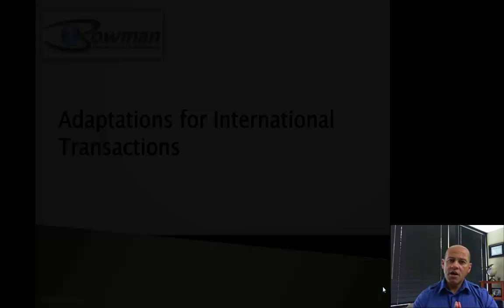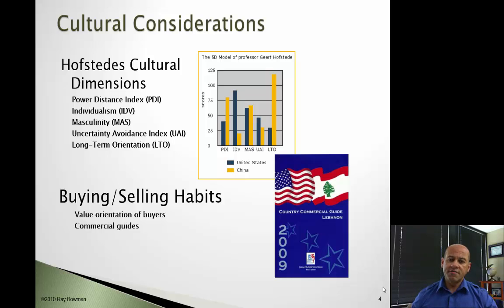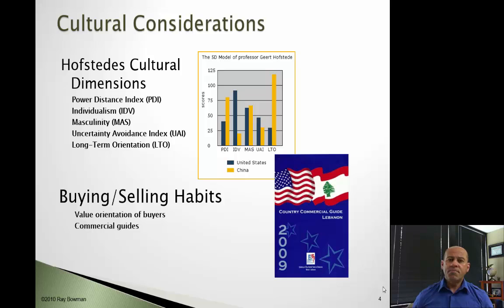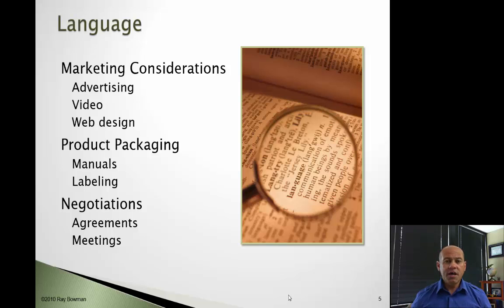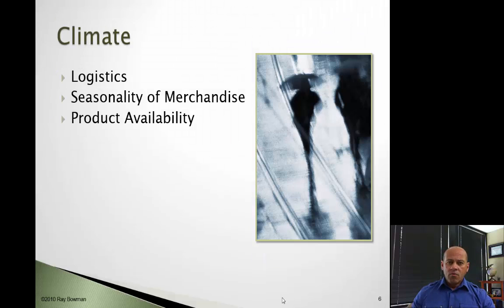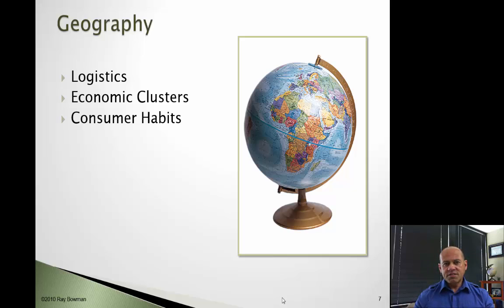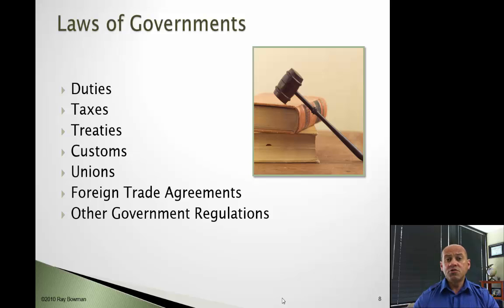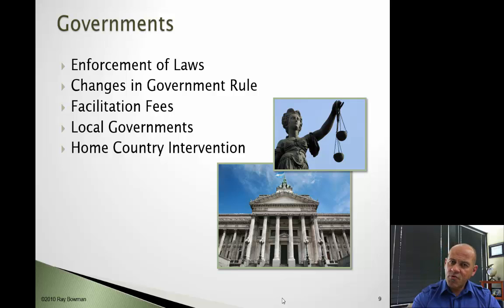Adaptations and International Trade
This video gives an overview of four main areas in which trade transactions have to adapt to external forces.